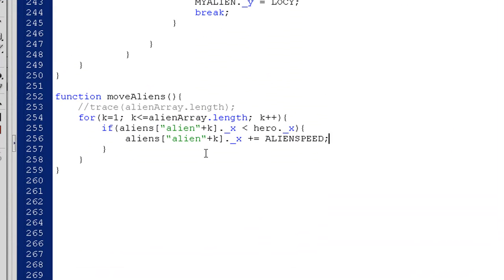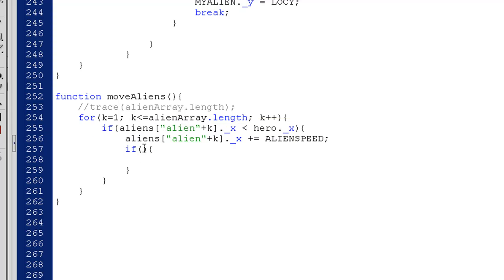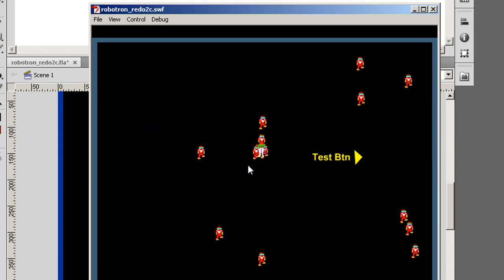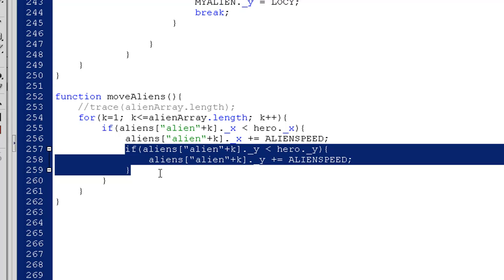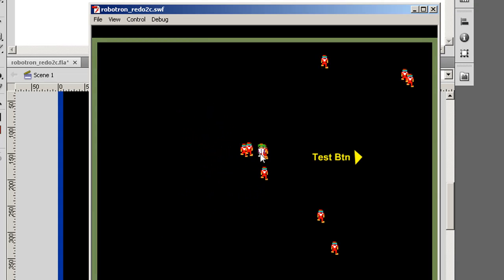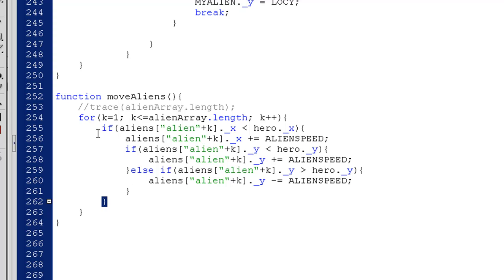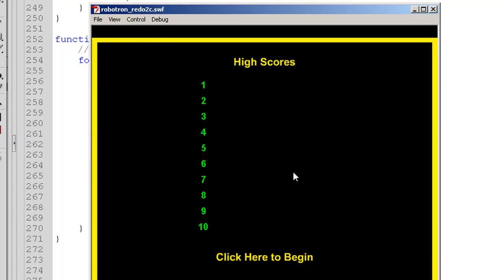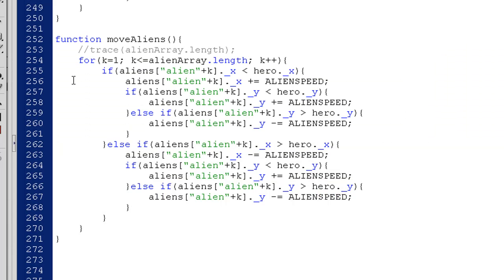Make movieclips follow using 'if' and 'else if' (Flash Game with Actionscript 2.0 - part25)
In this part, I use the conditional statements 'if' and 'else if' and the setInterval() command to make enemy movieclips chase after a hero movieclip. A Flash, Actionscript 2.0 Game